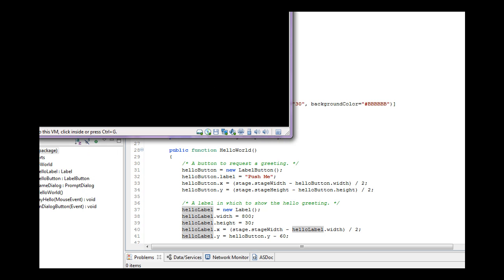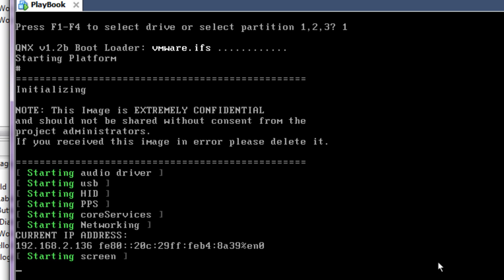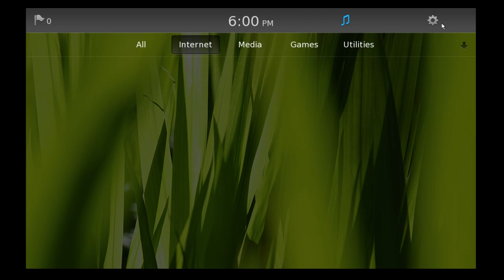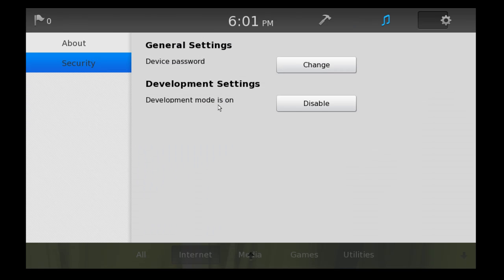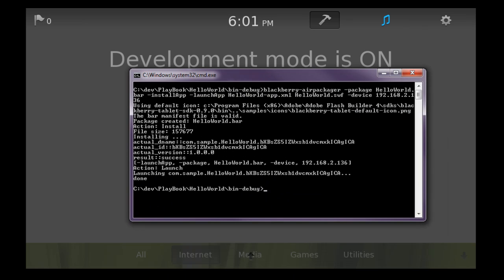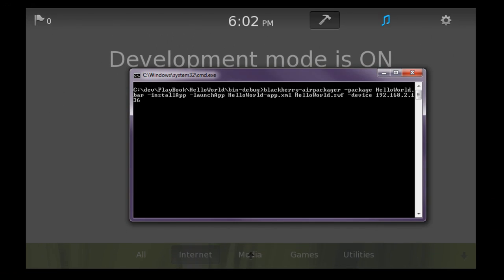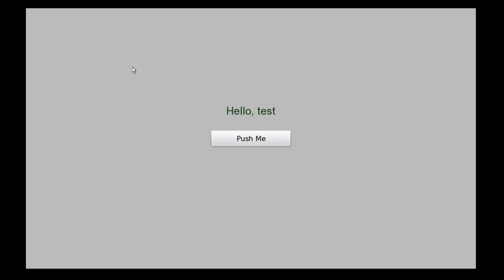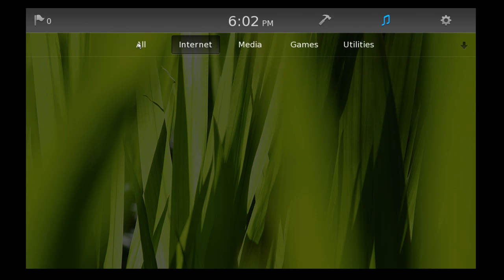How to Install the HelloWorld app onto the BlackBerry Playbook Beta OS Simulator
a quick cam showing how to install the HelloWorld app from the Playbook SDK onto the BlackBerry Playbook beta simulator, using the command line tools.